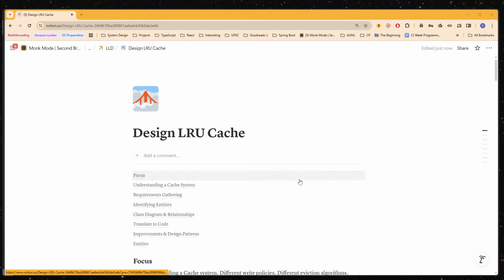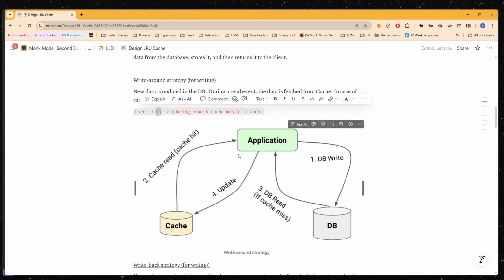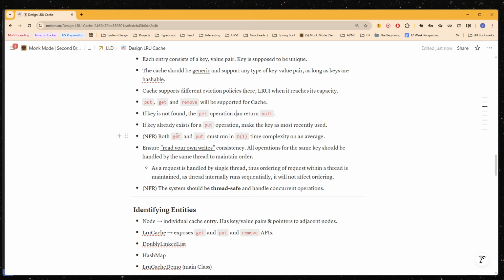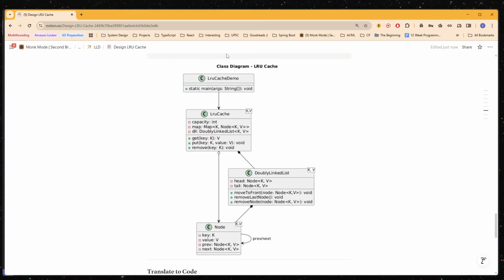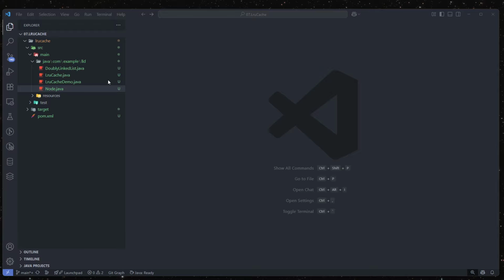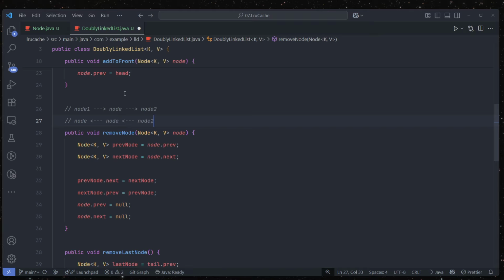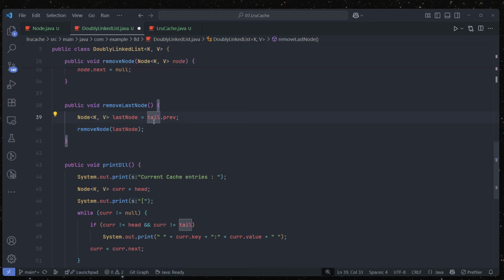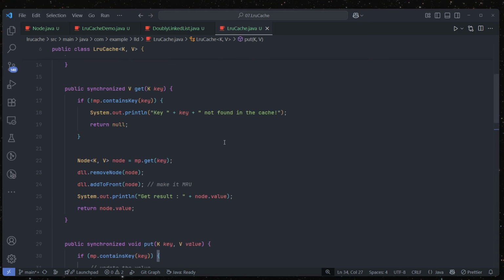Design LRU Cache | Goldman Sachs Interview Question SDE-2 | Java Code | FAANG Favorite Question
Designing an LRU Cache is one of the most frequently asked coding interview questions. And yes, I was asked this in my Goldman Sachs interview 👀. It is also one of the most frequently asked questions at Amazon, Microsoft, Twitch, and Google.

In this video, we’ll break it down step by step:

✅ Functional requirements of an LRU Cache

✅ UML Class Diagram to visualize relationships

Whether you’re preparing for FAANG, Goldman Sachs, or any top tech interview, this question is a must-know.

👉 Perfect for those brushing up on Data Structures & System Design concepts.
👉 Watch till the end to understand not just the code, but the why behind the design.

🚀 If you’re serious about cracking interviews, this video will give you the edge.

🔧 My Tech Gear & Setup